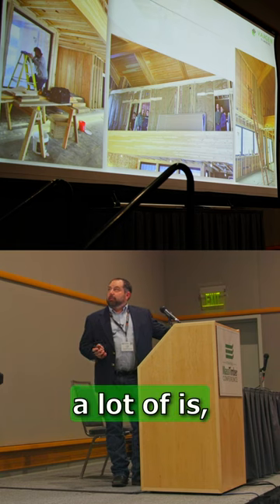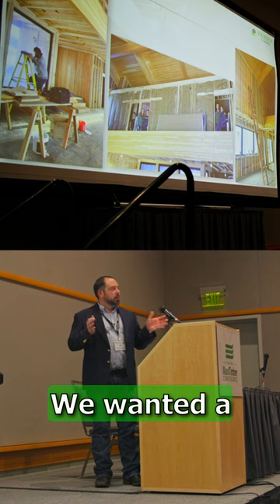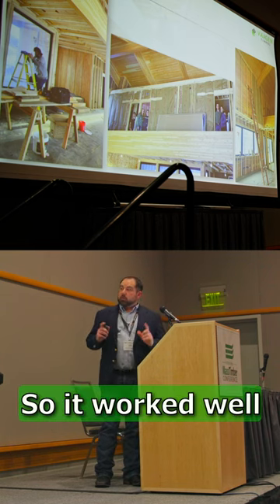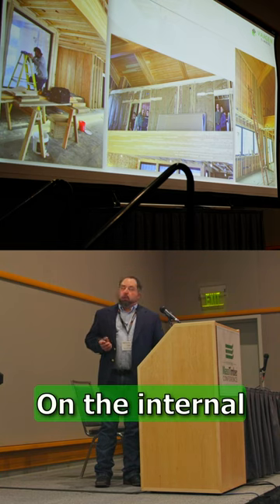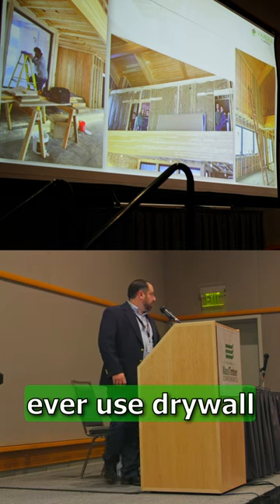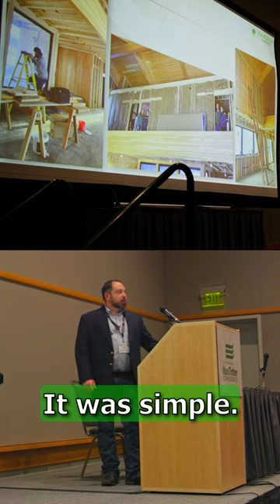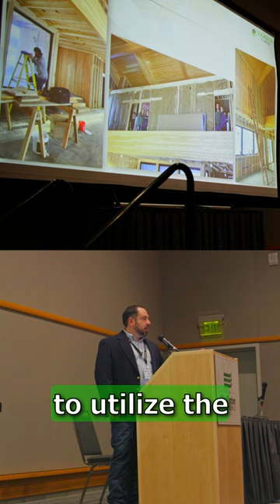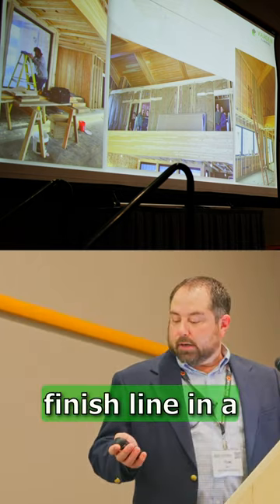Why cover up your Mass Timber Home?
With Vaagen Timbers, we are able to effortlessly blend both the aesthetics and functionality of each project. VT always values efficiency and clear communication with our contractors. Give us a call today!